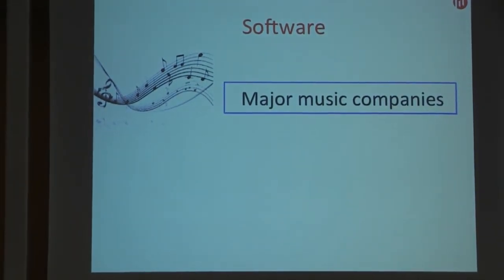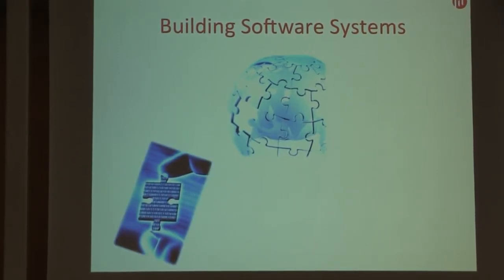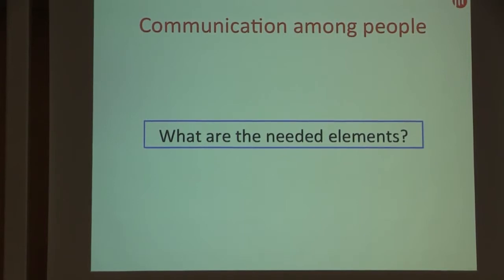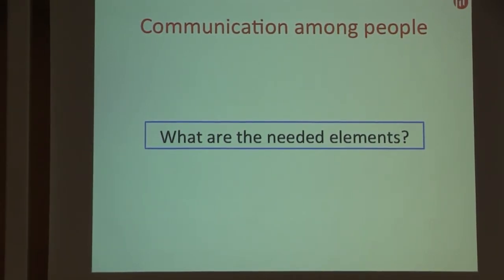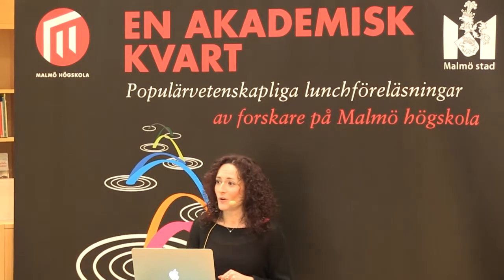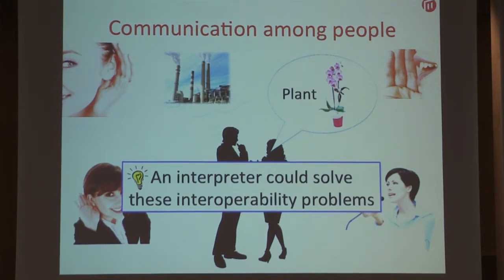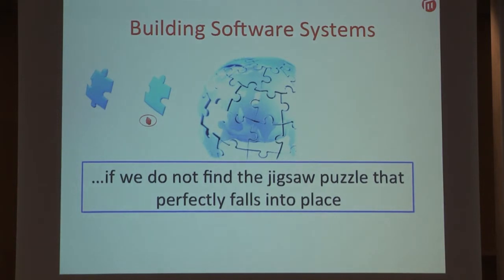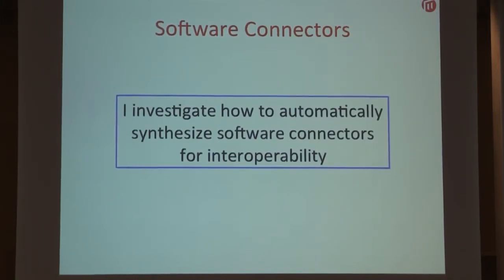Romina Spalazzese: Software Connectors: the Interoperability Artists